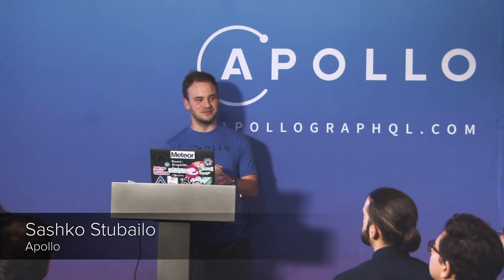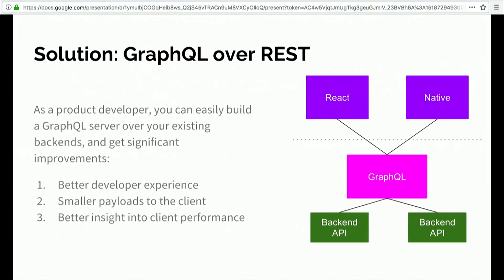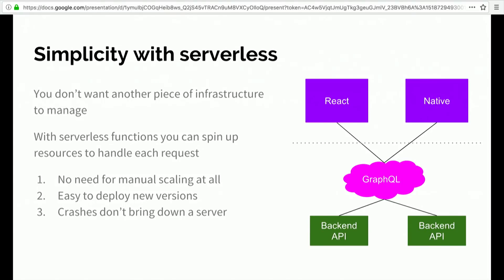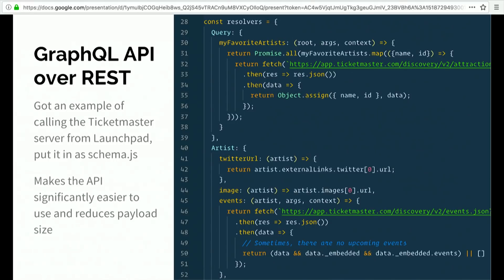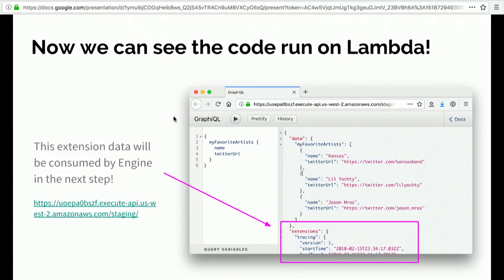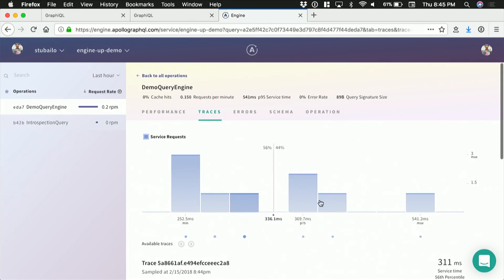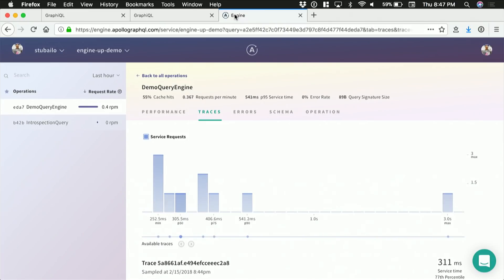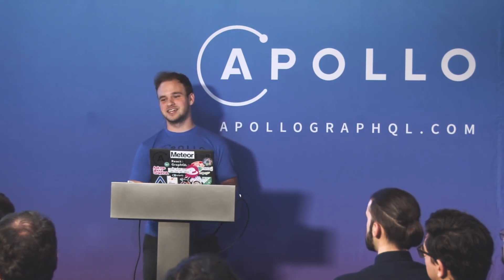Deploying a Serverless GraphQL API - Sashko Stubailo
At GraphQL SF 2/15/18, Sashko Stubailo from Apollo speaks about deploying a serverless GraphQL API with AWS Lambda and Apollo Engine.

👉Full Description

More and more, we find that GraphQL APIs are being developed by product developers that don't want to worry about operating backend services. The serverless function model of deployment has a lot of benefits for APIs, but isn't as well suited when you need some stateful features such as caching or performance metrics aggregation. In this talk, Sashko presents a solution that combines the best of both worlds: A stateless GraphQL API running in AWS Lambda for ease of deployment with Apollo Engine in front to handle stateful concerns.

👉Slides

👉Interested in Speaking?

We'd love to hear from you! Please message